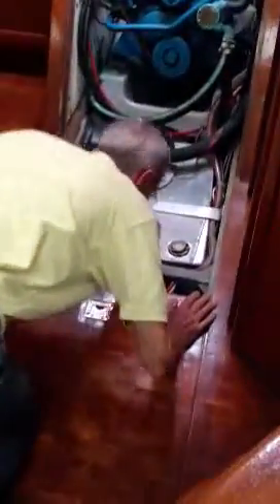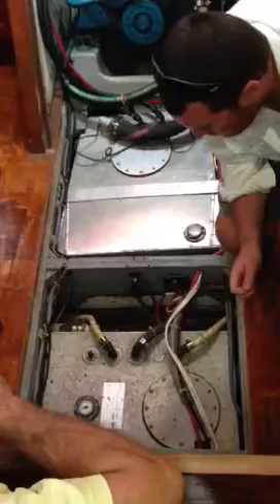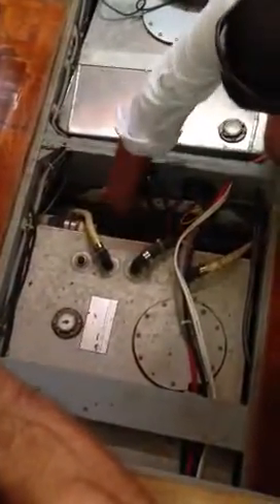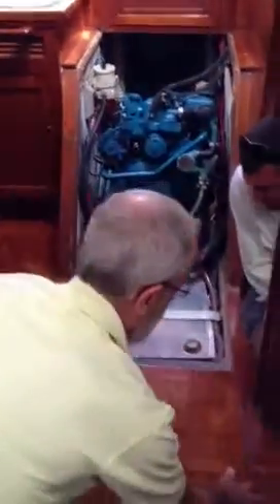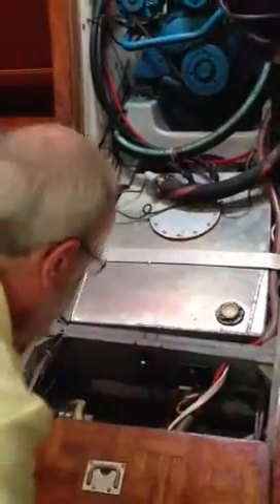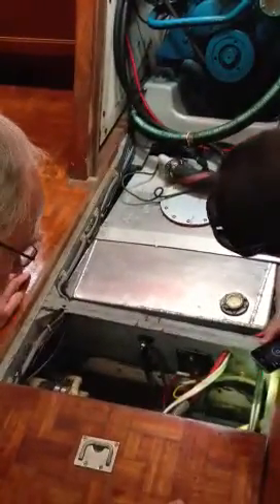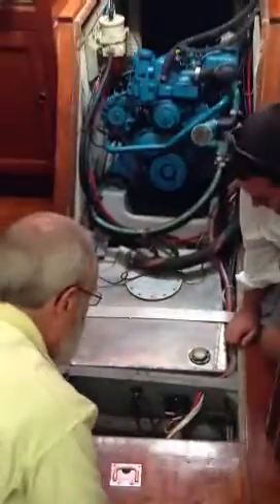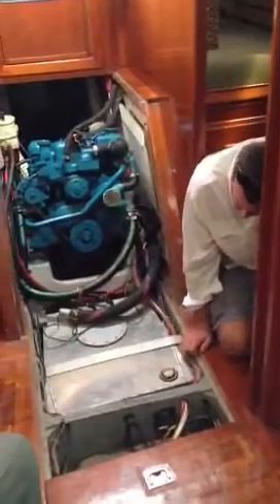Ms. Roxy 8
Sailboat